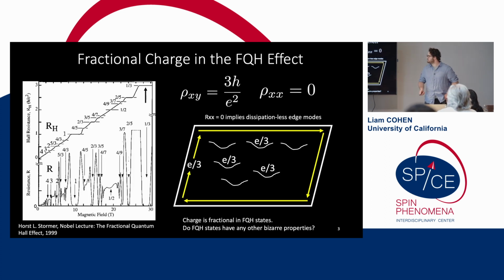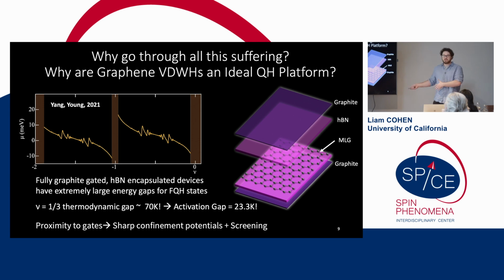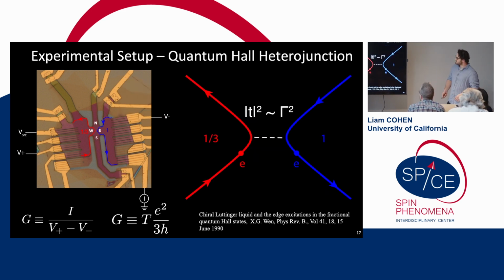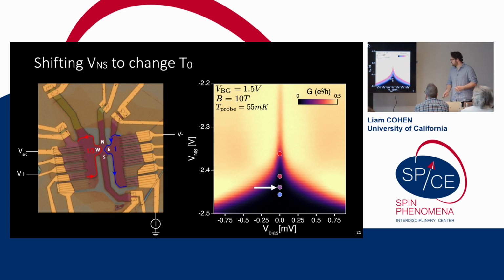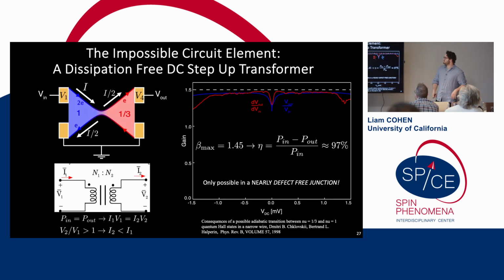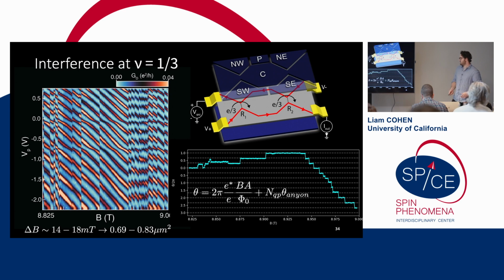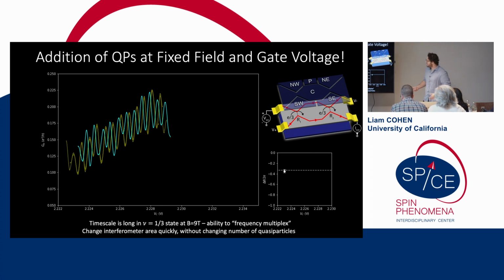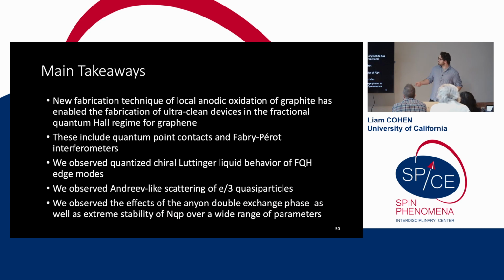Talks - Quantum Matter for Quantum Technologies 2024 - Liam COHEN, University of California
Curious Properties of Anyons in Graphene van der Waals Heterostructures